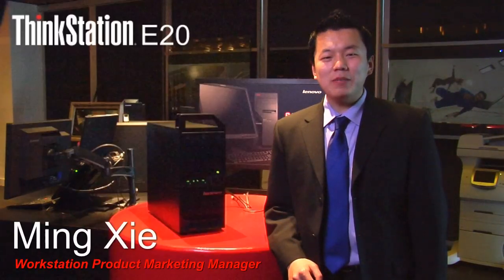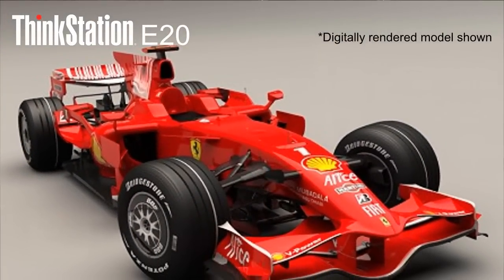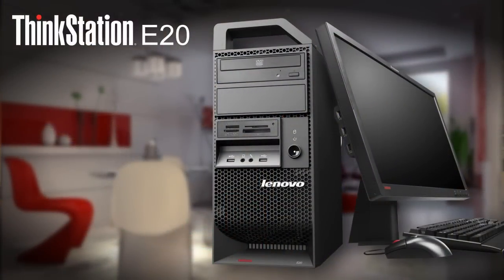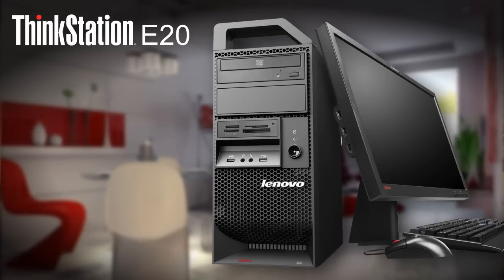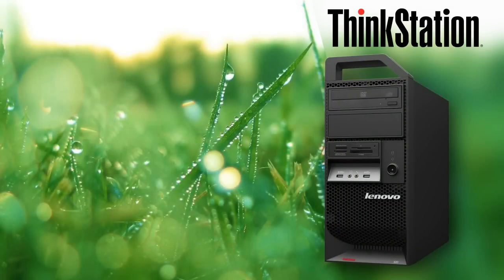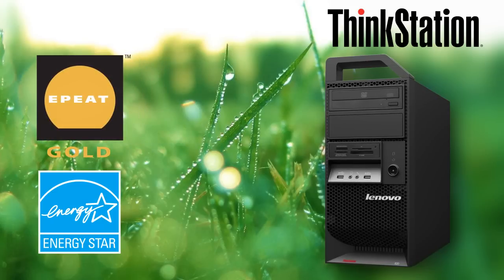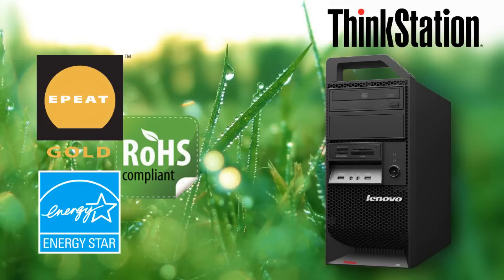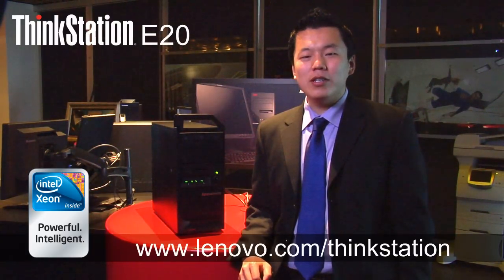Lenovo ThinkStation E20 workstation overview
The ThinkStation E20 combines the power of the all New 2010 Intel® Core™, Pentium®, and Xeon® Processor Family with the best of Lenovo engineering to deliver true workstation-class performance and reliability to price-sensitive professionals in the entry Computer Aided Design (CAD) and Digital Content Creation (DCC) segments.